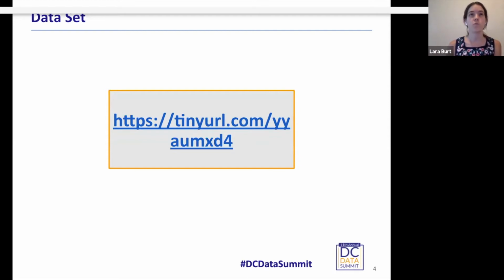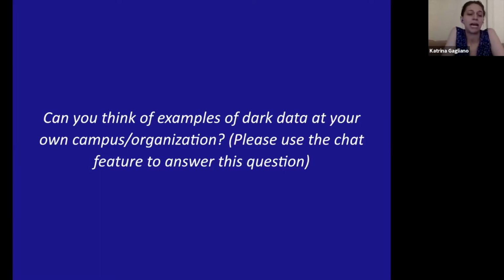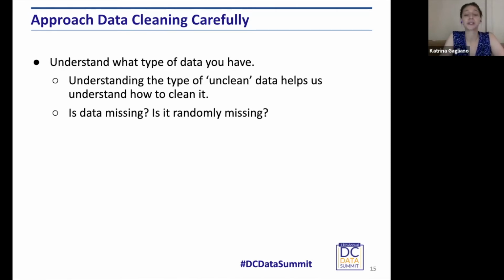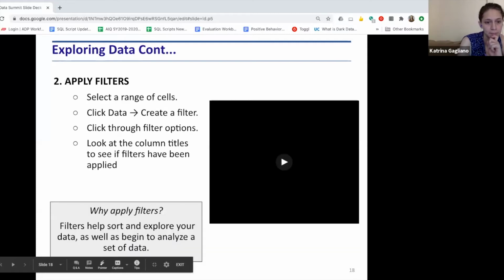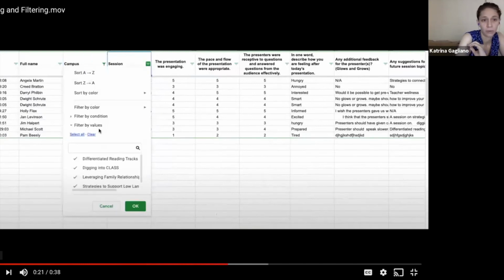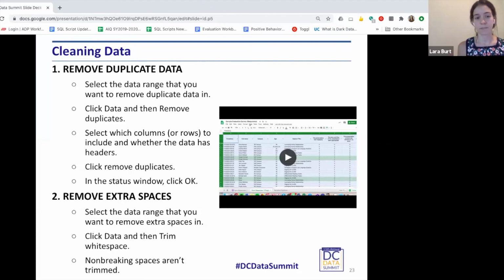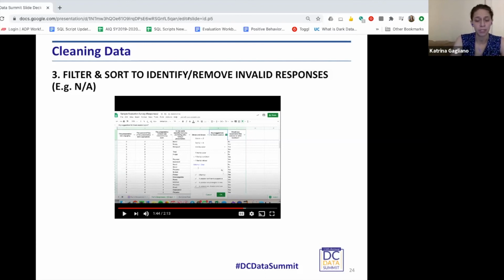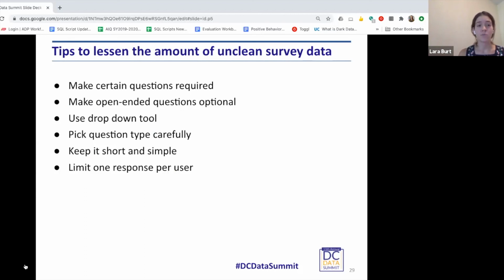Making Meaning of Data: Basic Steps to Clean and Organize Your Data For Use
During the session, participants have the opportunity to practice walking through these steps themselves using sample datasets, as well as think through how they might be able to utilize these practices at their campus. Please note: this session will not cover any statistical analyses but will walk participants through the basic steps of how to set up a dataset for future statistical analysis.

Speaker(s): Lara Burt and Katrina Gagliano - Appletree Early Learning PCS